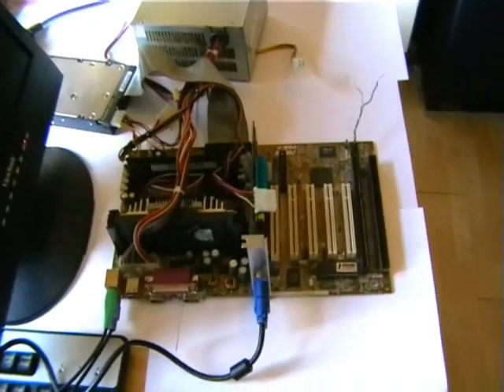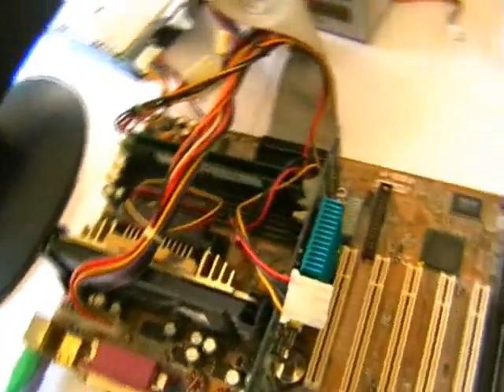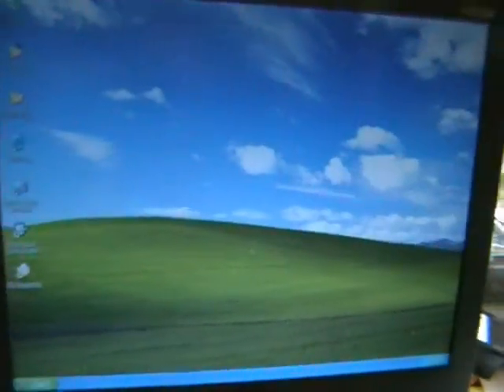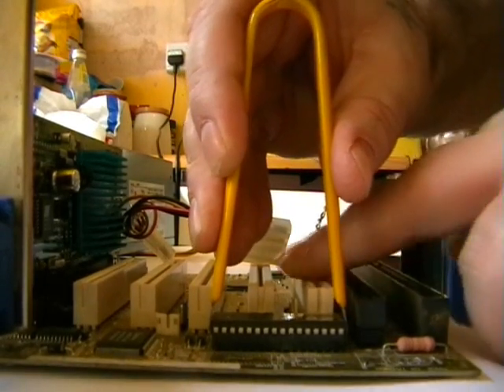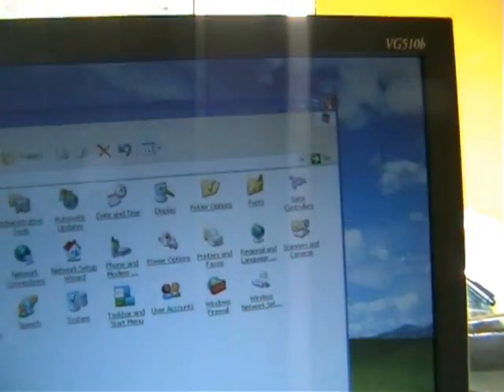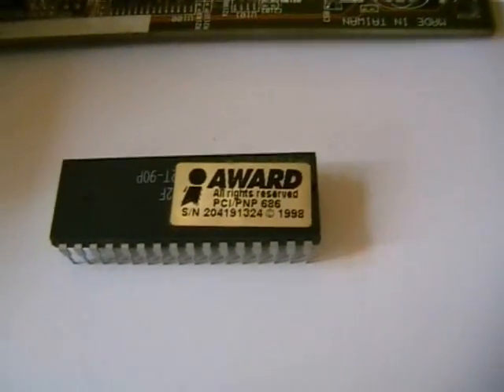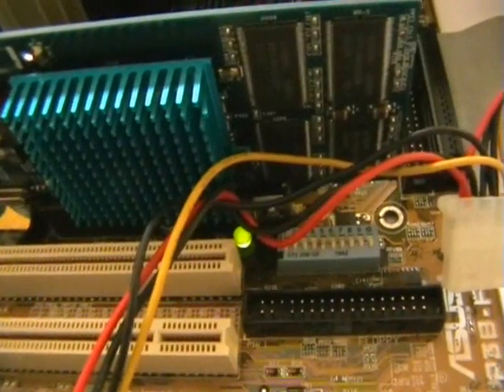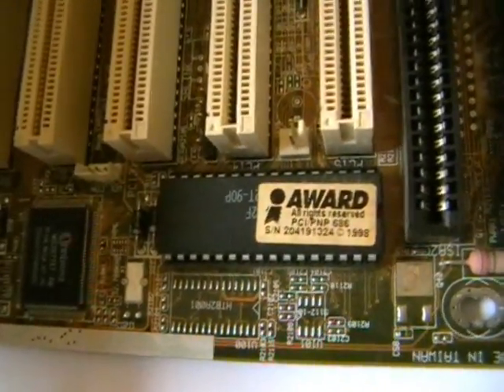Computer running without the BIOS Chip !!! .BIOS ( Basic Input Output System)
Removing a BIOS Chip when the PC is still running!

When the BIOS work in done and the OS is loaded into RAM Memory then the CPU can take control of the PC.

What is the BIOS?

BIOS stands for Basic Input Output System. It is a small program that is stored permanently on a chip on your motherboard. This program is the first thing that runs every time you turn your PC on. It performs a check (POST) on all the essential hardware connected to your system, such as the memory and CPU, and detects if there are any devices connected to the IDE controllers such as - you guessed it - your hard drive, and tries to identify them. By
entering the BIOS you get the option to modify certain values.

What is the POST?

Power-on self-test (POST) is the common term for a computer, router or printer's pre-boot sequence. The same basic sequence is present on all computer architectures.It is the first step of the more general process called initial program load (IPL)
booting, or bootstrapping. The term POST has become popular in association with and as a result of the proliferation of the PC. It can be used as a noun when
referring to the code that controls the pre-boot phase or when referring to the phase itself. It can also be used as a verb when referring to the code or the system as it progresses through the pre-boot phase. Alternatively this may be called "POSTing."

On power up, the main duties of POST are handled by the BIOS, which may hand some of these duties to other programs designed to initialize very specific peripheral
devices, notably for video and SCSI initialization. These other duty-specific programs are generally known collectively as option ROMs or individually as the video BIOS SCSI BIOS, etc.

The principal duties of the main BIOS during POST are as follows:
verify the integrity of the BIOS code itself
find, size, and verify system main memory
discover, initialize, and catalog all system buses and devices pass control to other specialized BIOSes (if and when required)  provide a user interface for system's configuration identify, organize, and select which devices are available for booting construct whatever system environment that is required by the target OS

The BIOS will begin its POST duties when the CPU is reset. The first memory location the CPU tries to execute is known as the reset vector. In the case of a hard reboot
the northbridge will direct this code fetch (request) to the BIOS located on the system flash memory. For a warm boot, the BIOS will be located in the proper place in RAM
and the northbridge will direct the reset vector call to the RAM.

THE GOOD OLD BIOS CHIP.